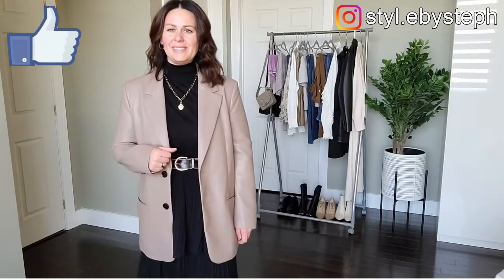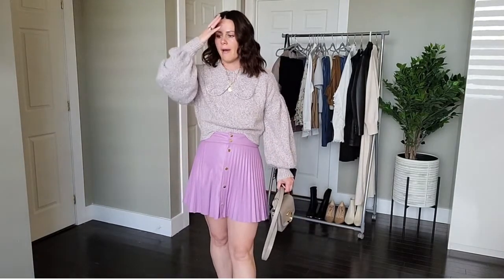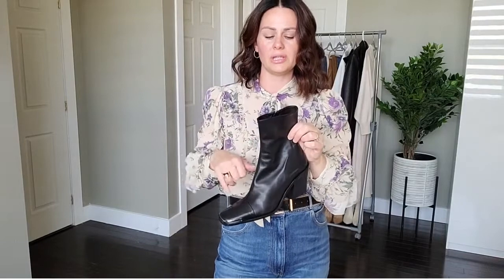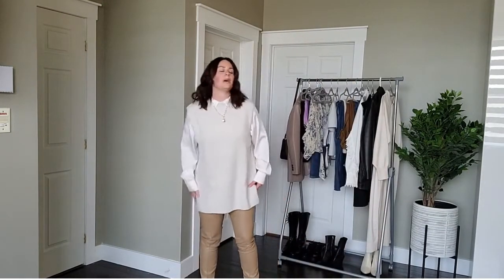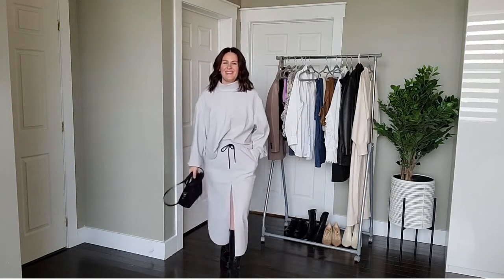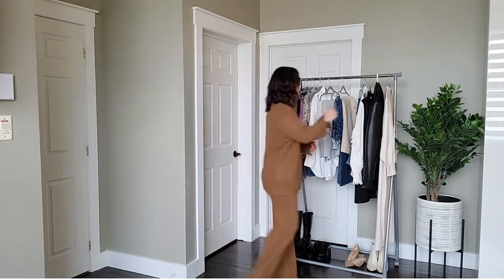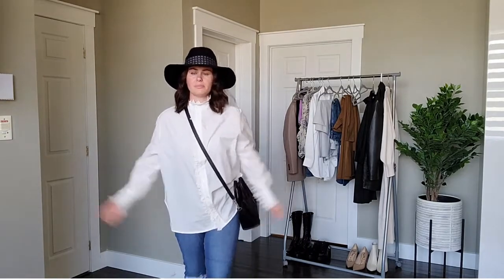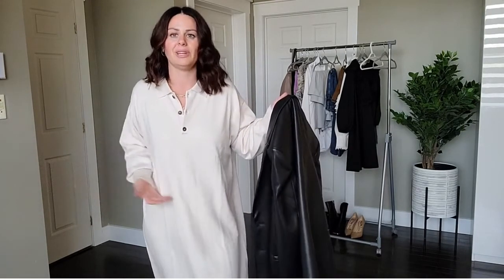Ten styled outfits for fall!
Hello everyone! Hope you are keeping your spirits high during these trying times. Speaking of trying - in this video I put together TEN outfits!
Steph xo